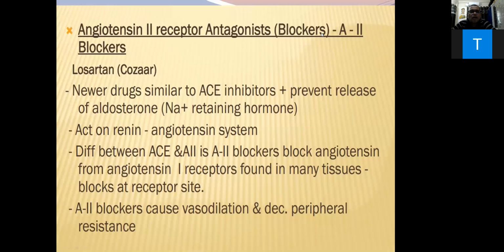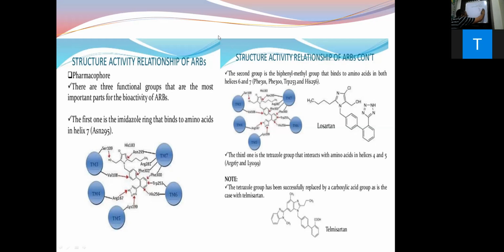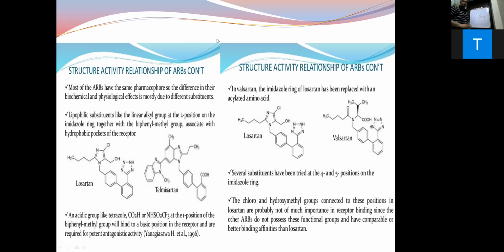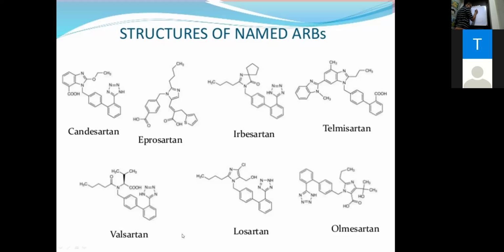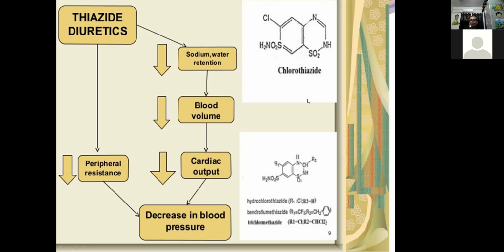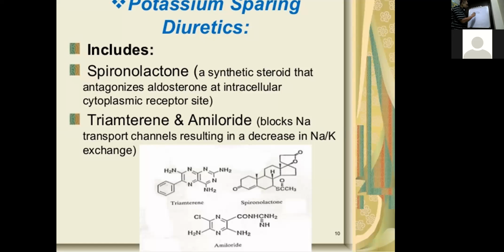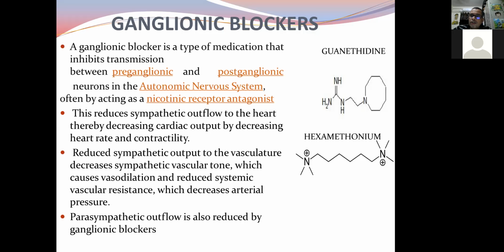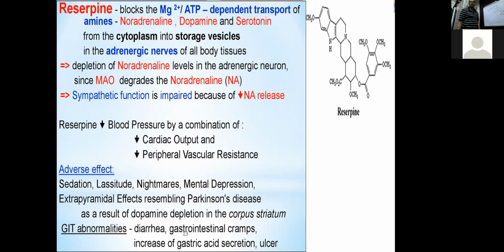antihypertensive agents 2